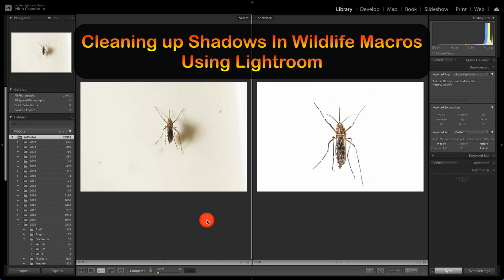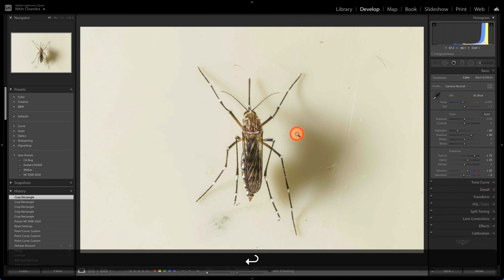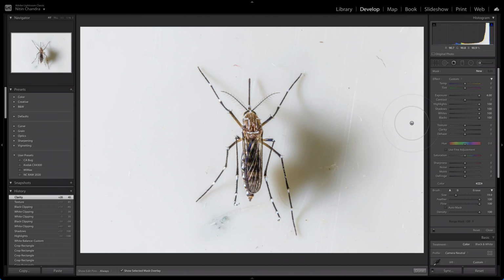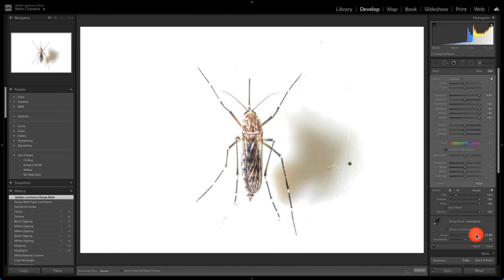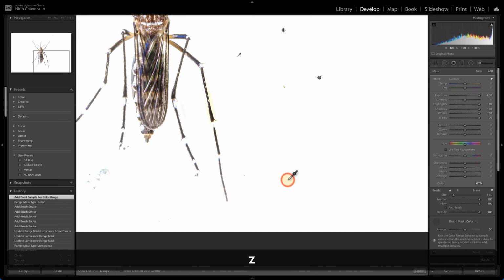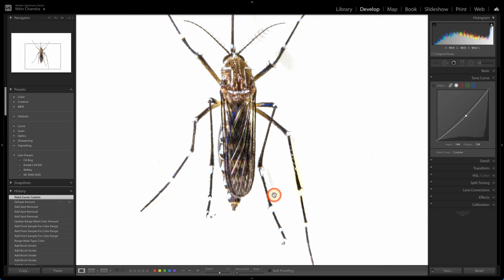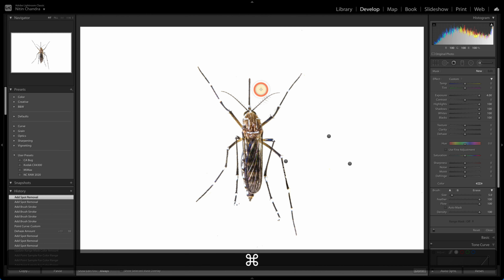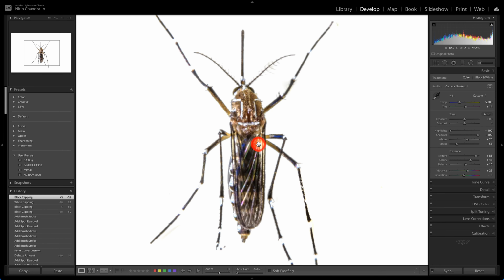Cleaning up Shadows in Wildlife Macros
Where there is light, there will be shadows!

In this short video, we will look at a different technique for cleaning up shadows in macro images using Lightroom range masks.

This technique can be adapted for other images as well. The final image can be seen on Flickr

Let us look at an example to see how this is done...